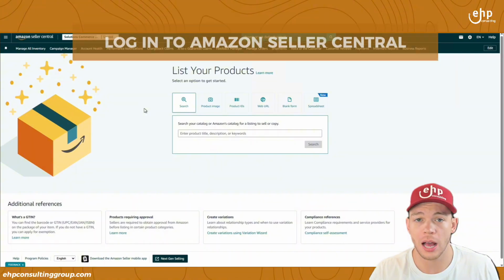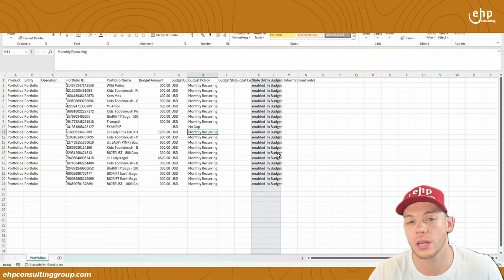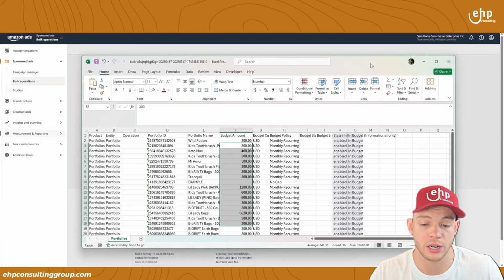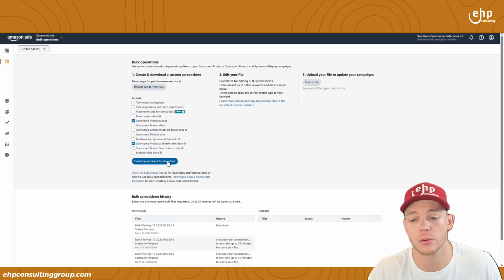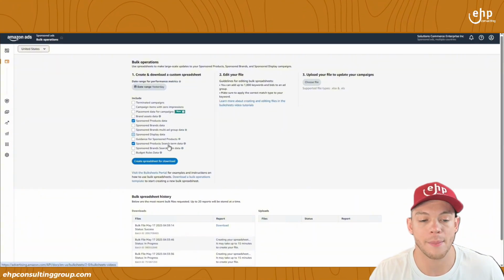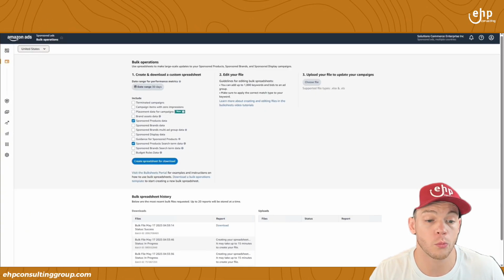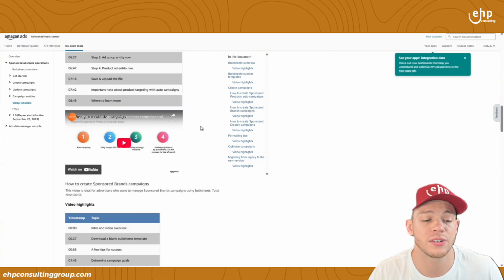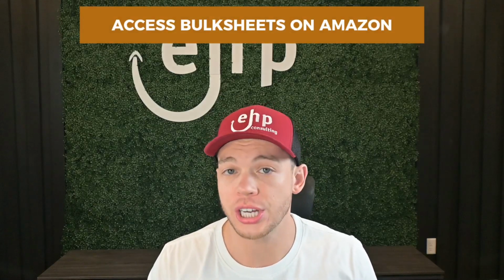How To Access Bulk Sheets on Amazon (Update PPC FAST!)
Helium 10 Amazon Software Want to boost your Amazon PPC strategy with a simple trick?

📌 Key Takeaways from this Video:
Learn how to leverage bulk sheets for more efficient Amazon PPC management.
Discover how using bulk sheets can save time and reduce campaign errors.
Get insider tips on optimizing your PPC performance and scaling quickly.
Find out how bulk sheets can help you track and analyze your Amazon ads in detail.

By the end of this video, you’ll have a new tool in your PPC toolkit to improve your campaign management and drive better results!

Drop a comment if you have any questions or need help with your Amazon PPC strategy!

Timestamp:
00:00 Intro
00:02 Title
00:16 Topic
00:17 Log In To Amazon Seller Central
00:22 Advertising Campaign Manager
00:30 Bulk Operations